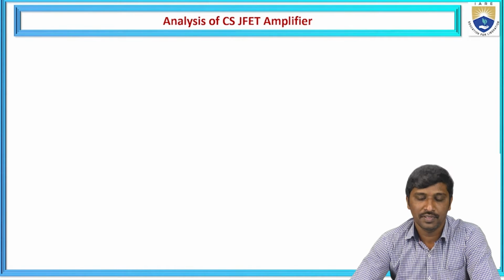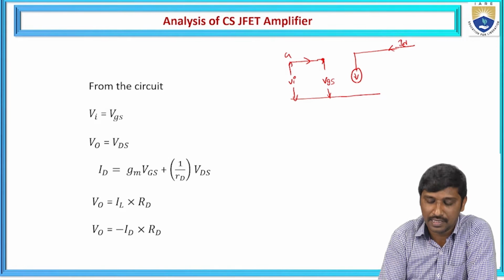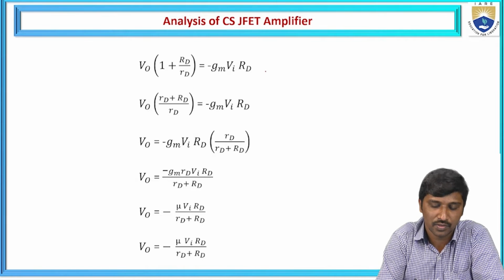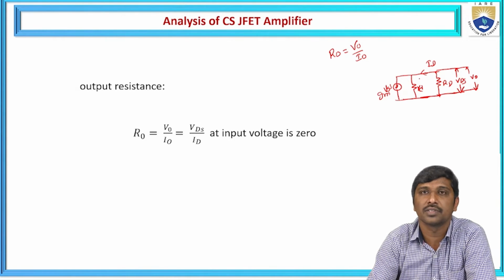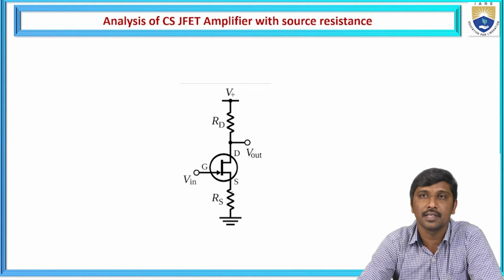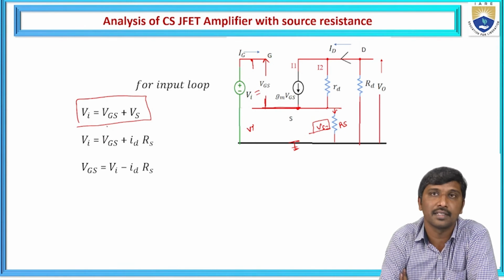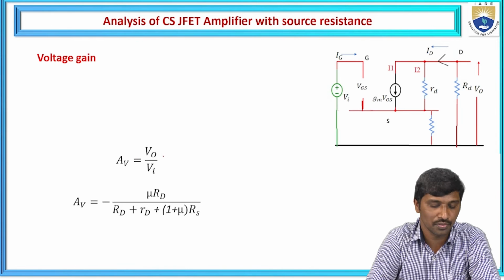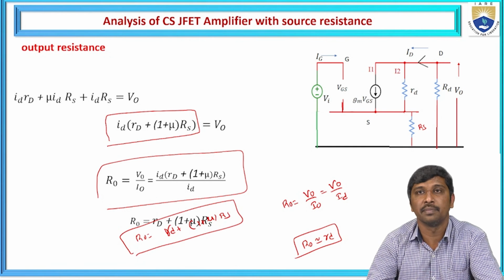Analysis of CS JFET Amplifier by Mr. B Naresh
Analysis of CS JFET Amplifier by Mr. B Naresh | IARE
Common Source JFET Amplifier uses junction field effect transistors as its main active device offering high input impedance characteristics

Telangana, India.